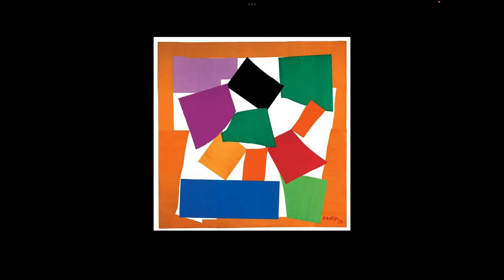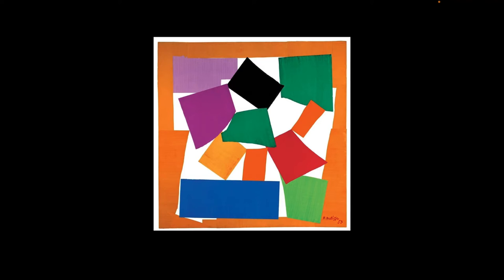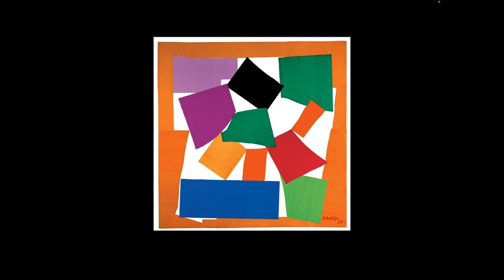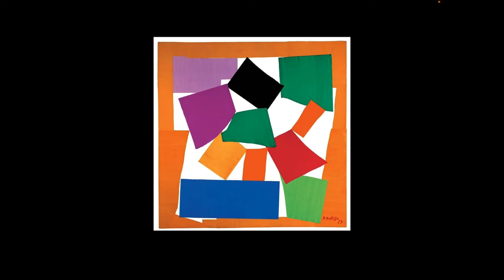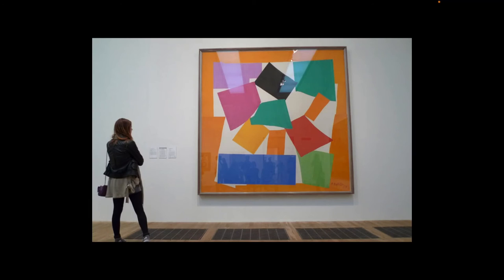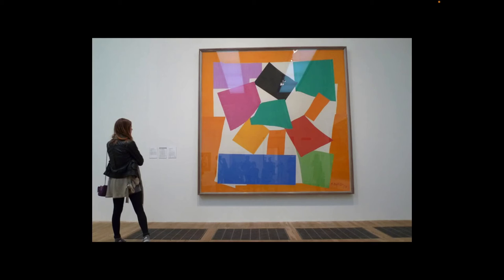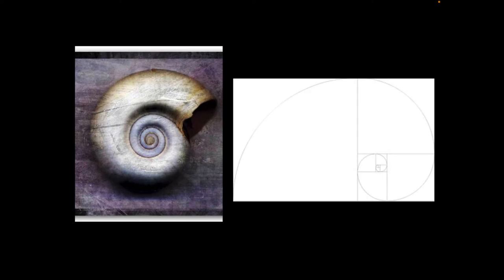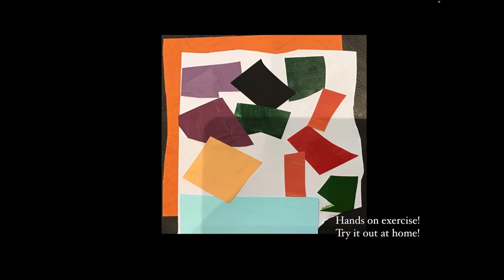Henri Matisse:The Snail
A video about a not-so-simple simple cutout masterpiece.